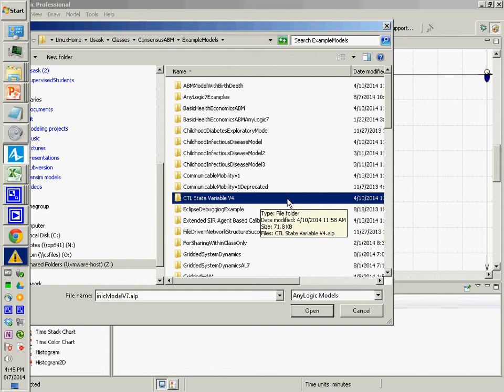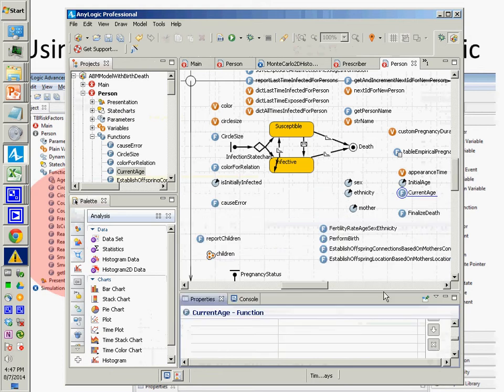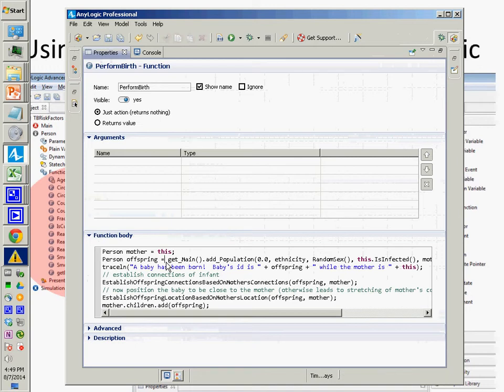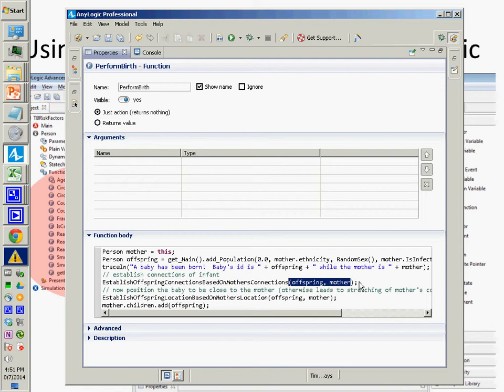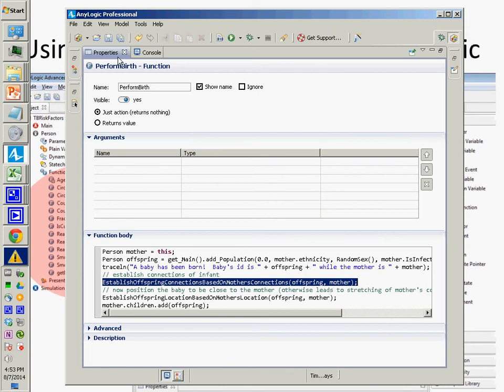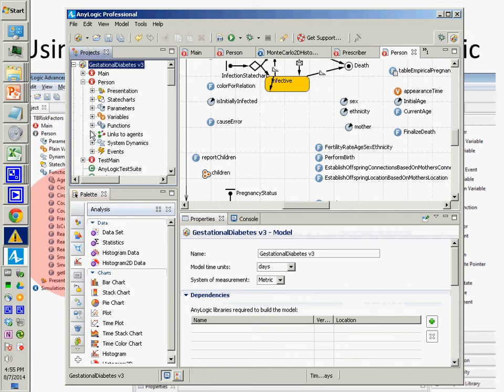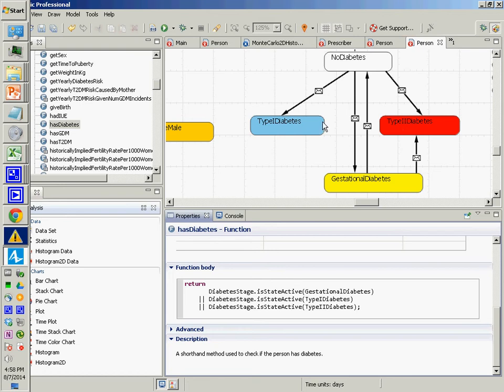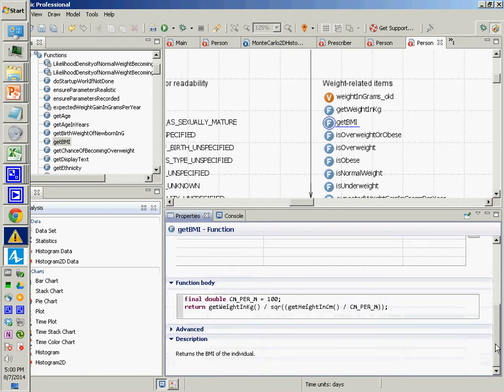Functions in AnyLogic